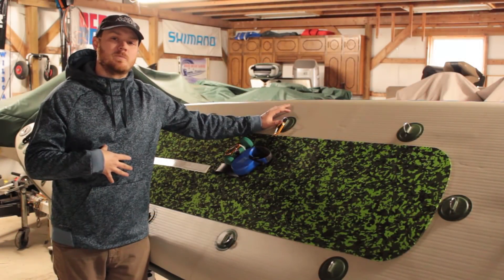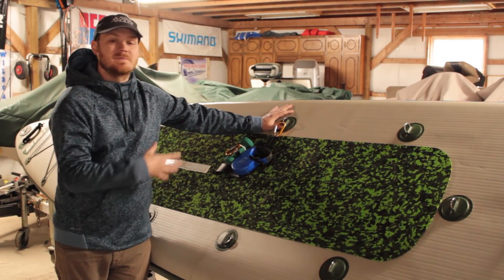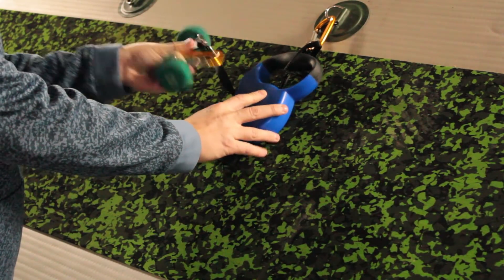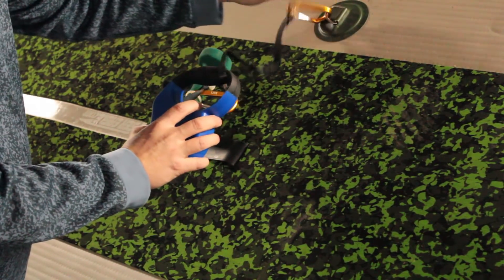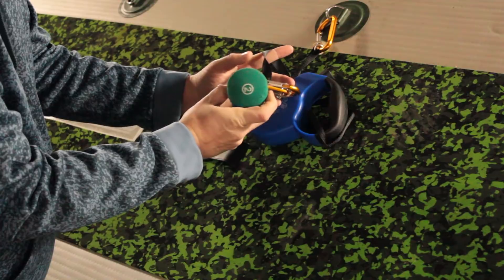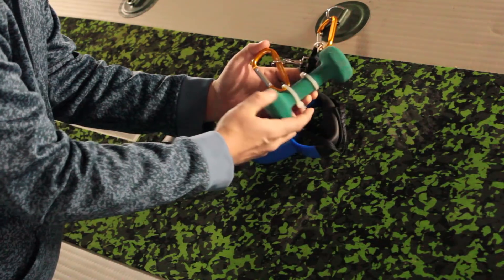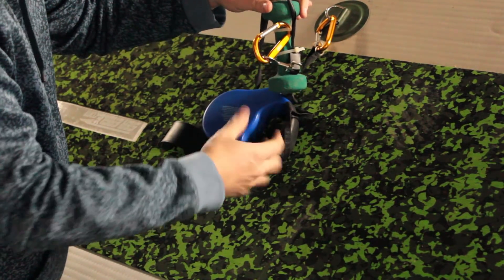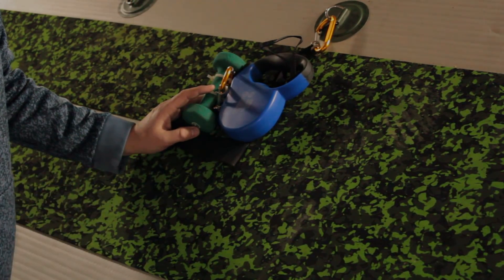How To Make A DIY Kayak Anchor | Instructional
Web editor Jon Russelburg shows his DIY anchor system that works for both SUPs and kayaks.